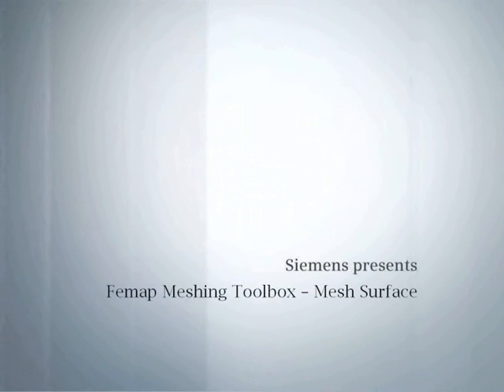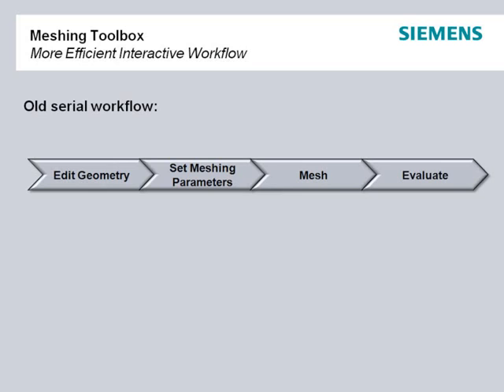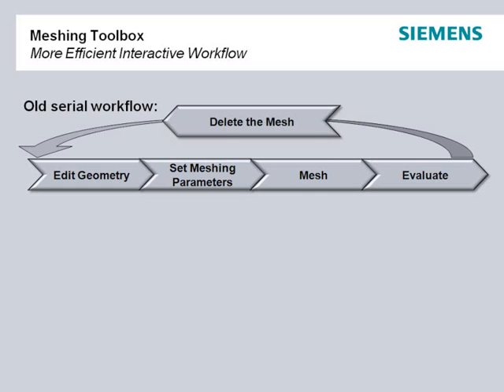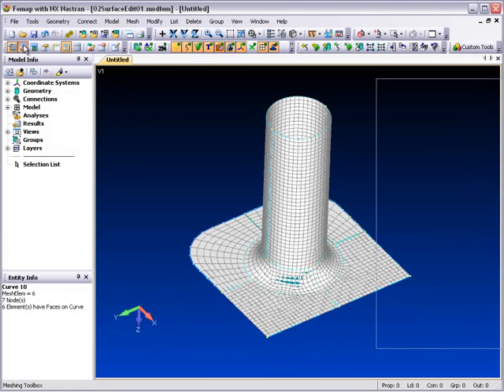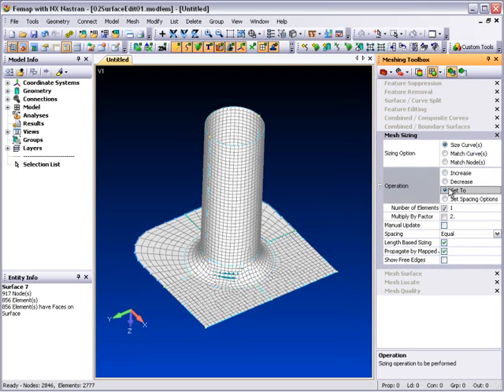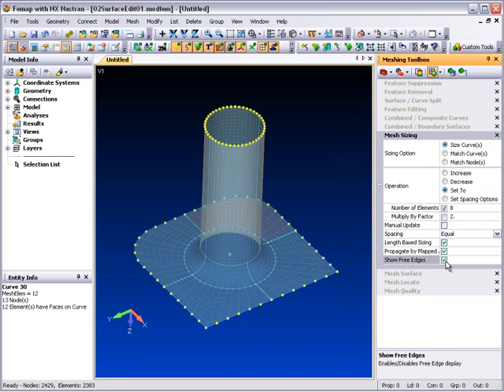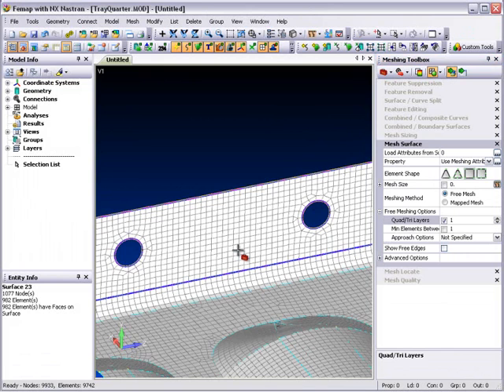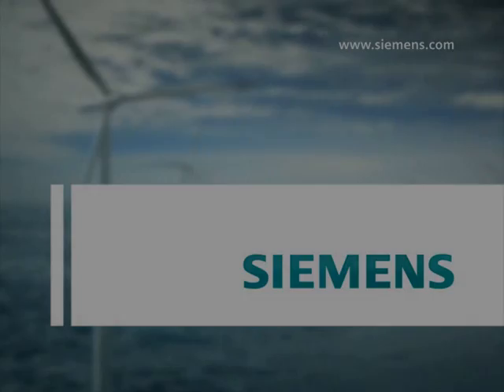メッシングサーフェスツール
メッシュサイズの変更やメッシュ修正をインタラクティブに更新できることが確認できます。詳しくは、 をご覧ください。